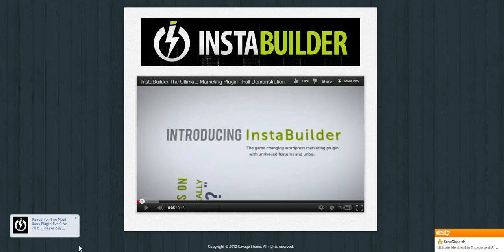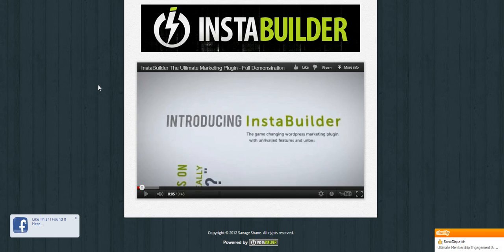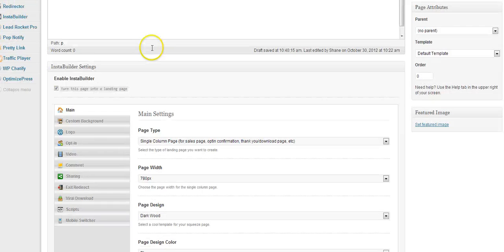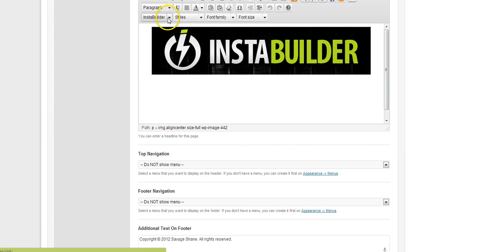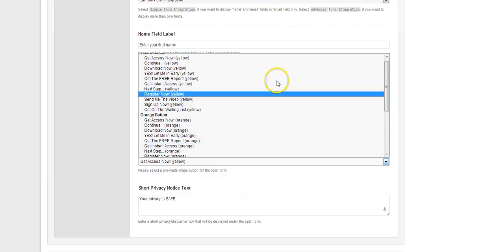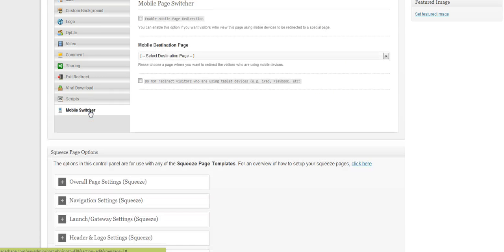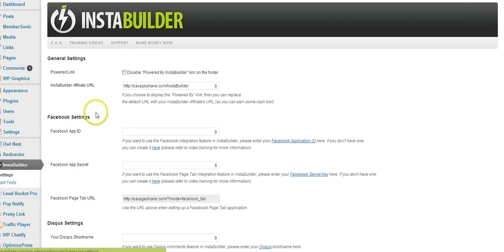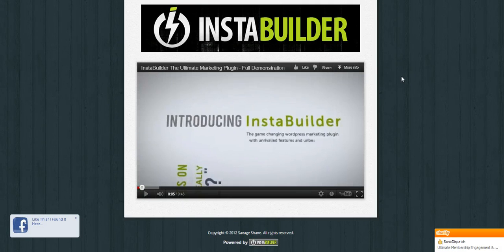InstaBuilder Full Length Walkthrough